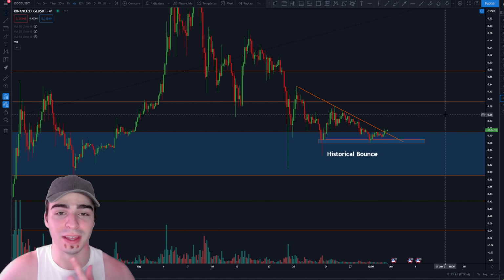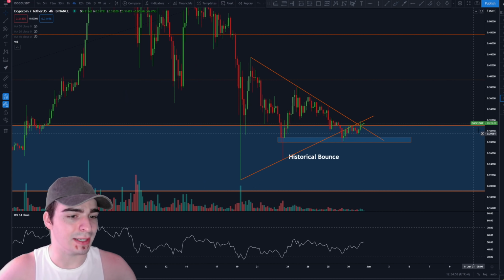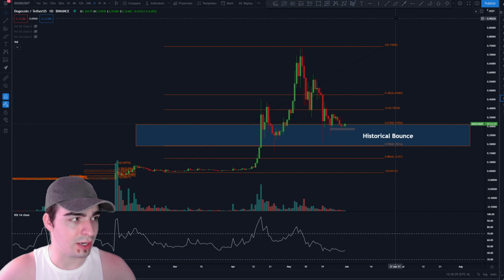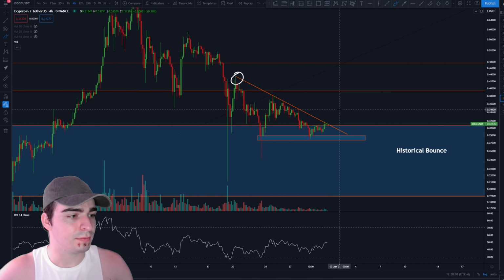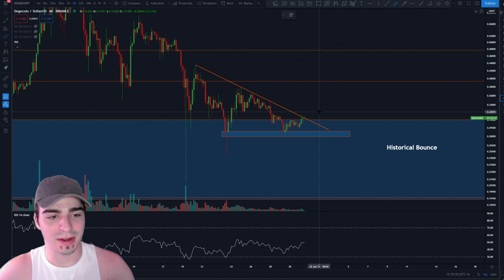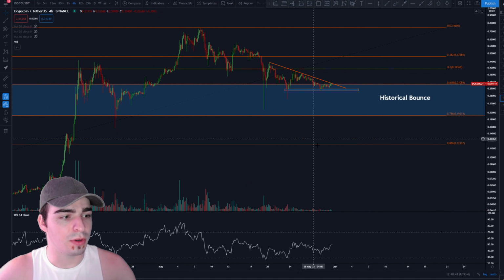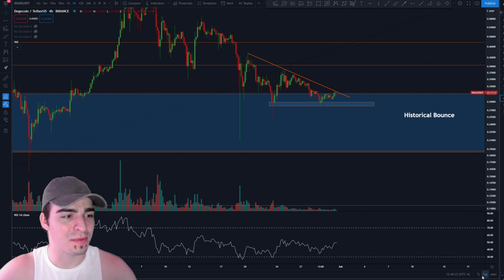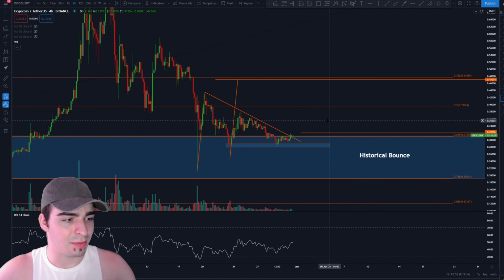❗DOGE COIN SAVED?❗ [What's Next]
Key words.
forex,fx,currency,day trading,forex trading,price action,price action trading strategy,technical analysis,stock trading